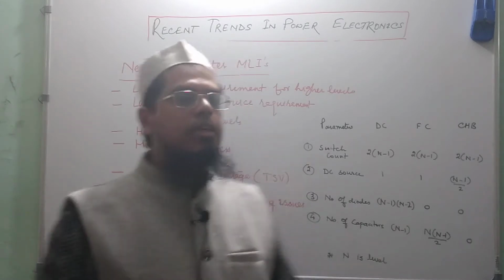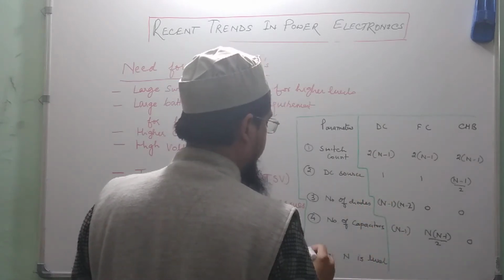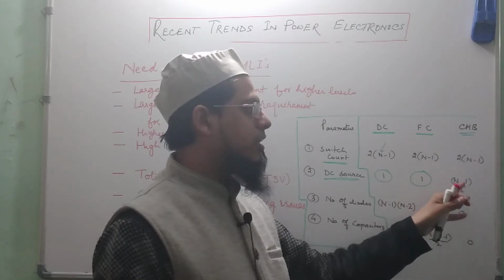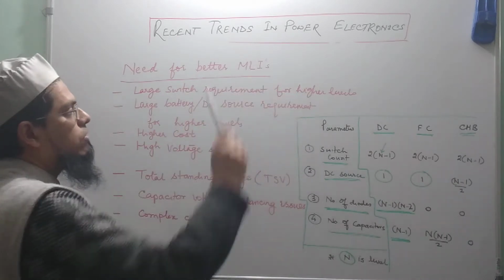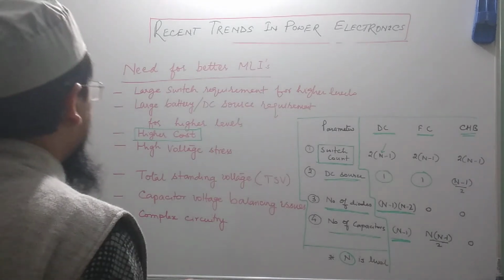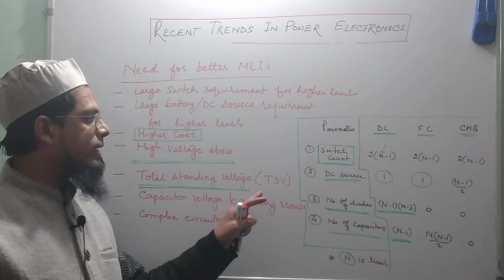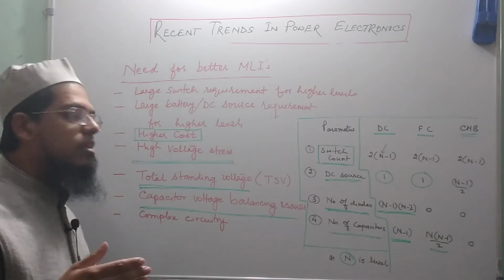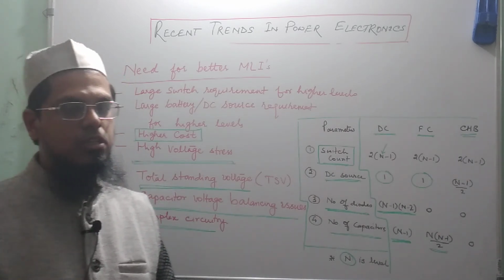Multilevel Inverter_2